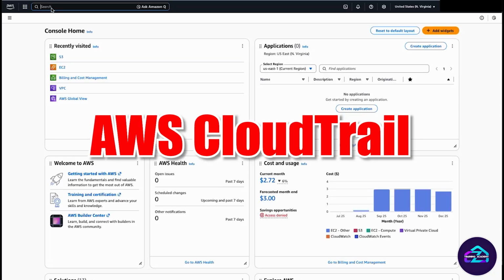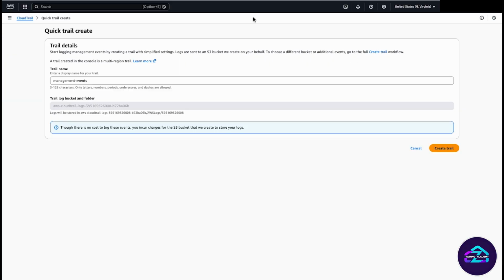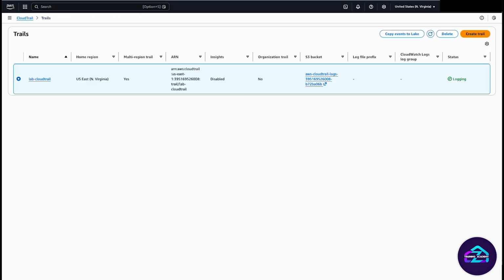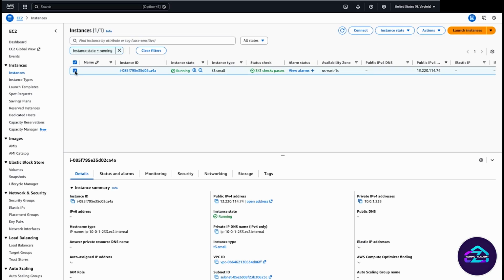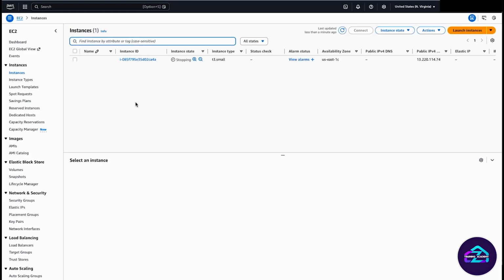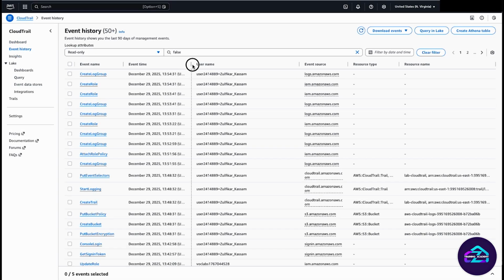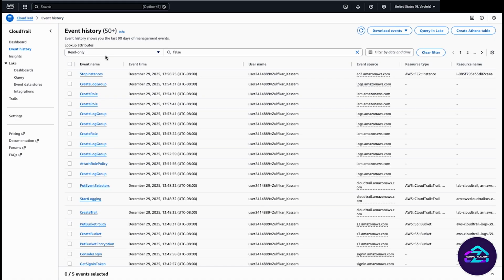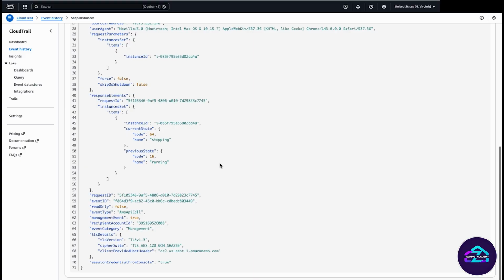Track Every AWS Change in Minutes | CloudTrail Hands-On Lab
Ever wondered how AWS knows who changed what, when, and from where?

In this 4-minute hands-on CloudTrail lab, you’ll see how AWS records every API call, captures user activity, and helps with security auditing, compliance, and incident investigation.

This quick demo shows:
• How CloudTrail tracks real AWS actions
• Where CloudTrail logs are stored
• How to view and analyze CloudTrail events
• Why CloudTrail is critical for AWS security and exams

Perfect for:
• AWS beginners
• Cloud security learners
• AWS certification candidates (Cloud Practitioner, Solutions Architect, Security)
• Anyone who wants fast, practical AWS knowledge

No fluff — just a real CloudTrail lab in 4 minutes.